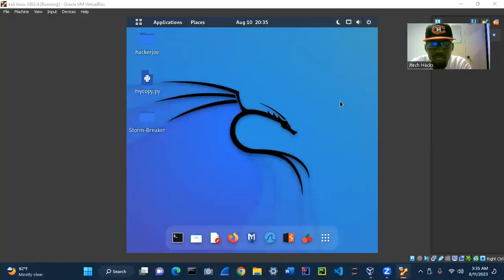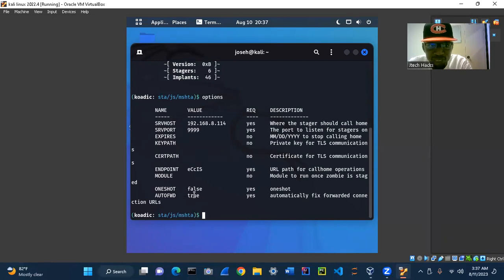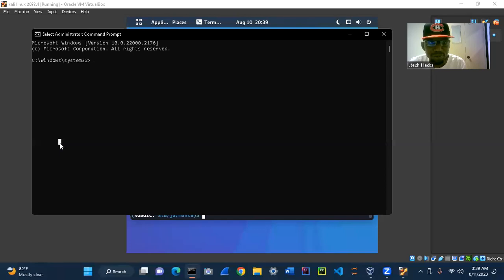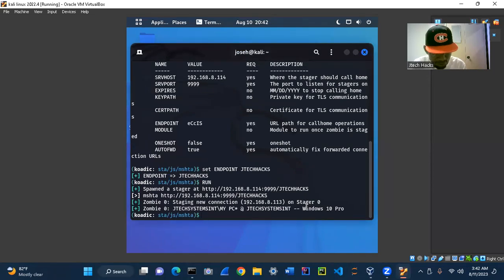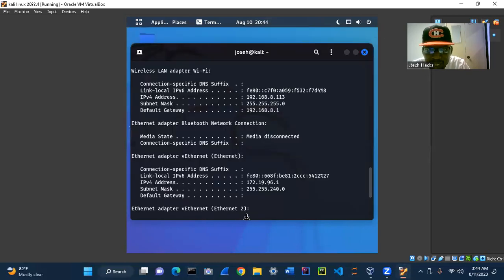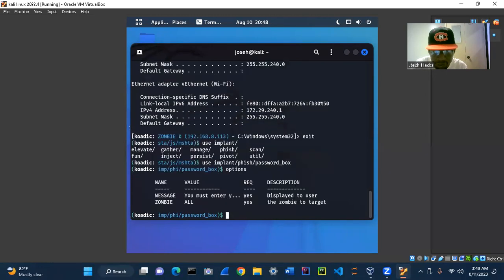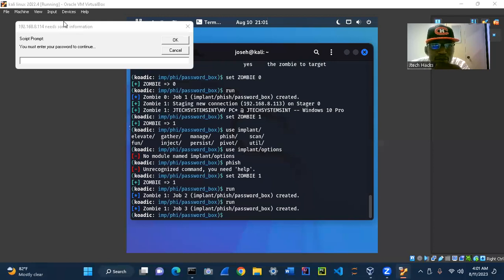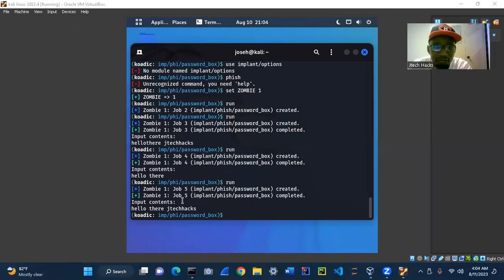Ethical Hacking live Demo@